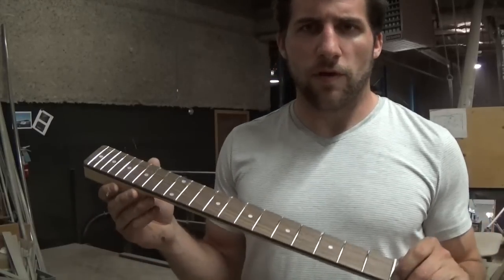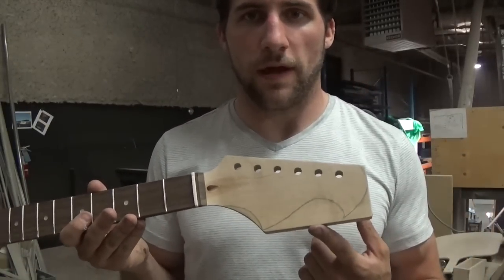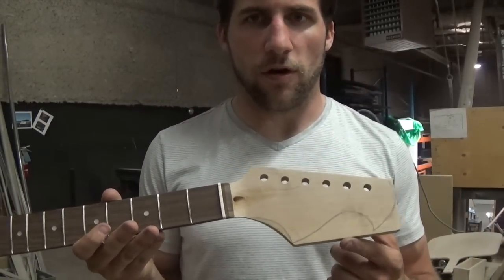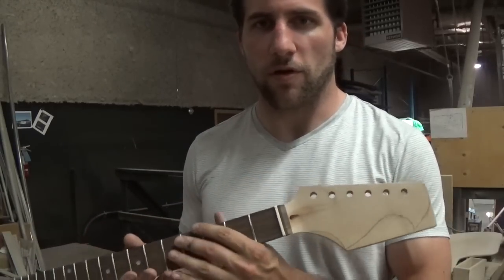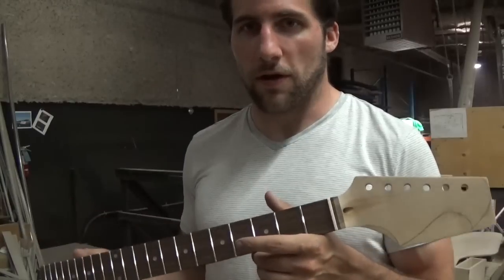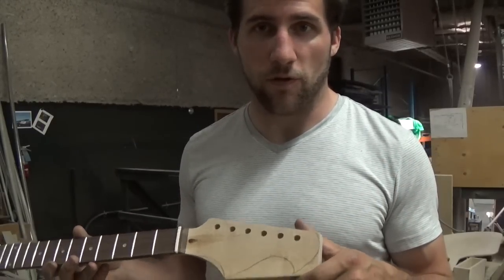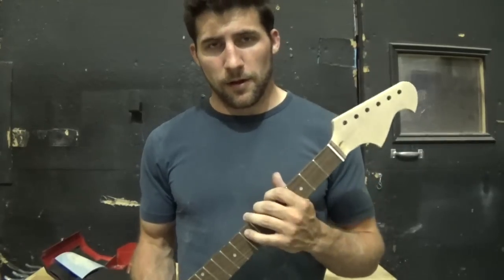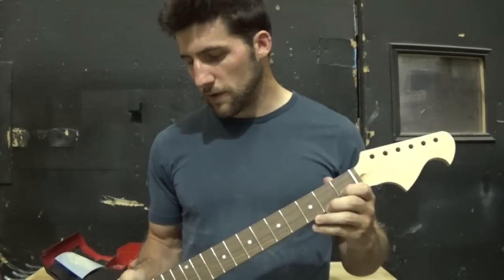Shaping the headstock on a guitar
In this video I give the head stock it's shape for this new guitar that I'm working on. I hope you guys enjoy the video. Thank you to Youtuber Sovereign King for the awesome background song.

Don't forget to ask your questions or submit video questions if you want to show me something.